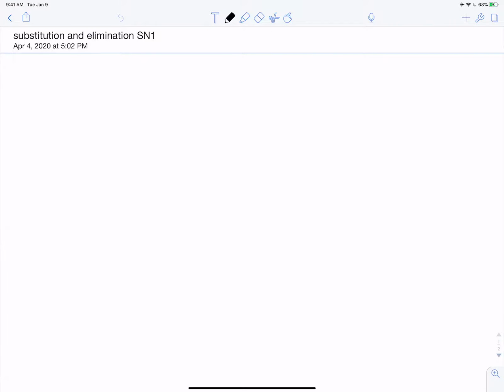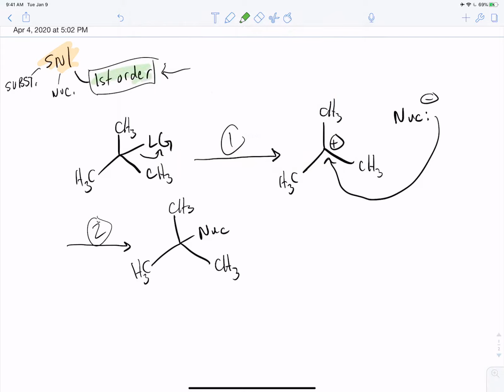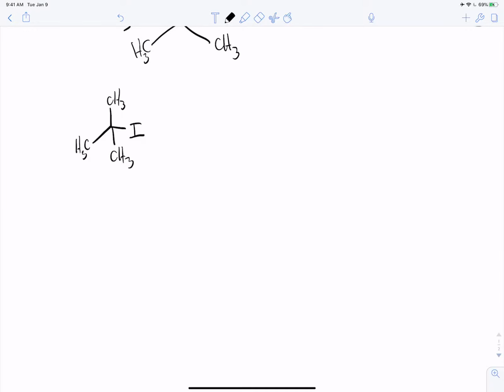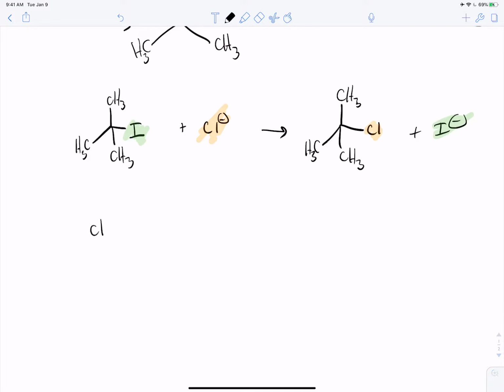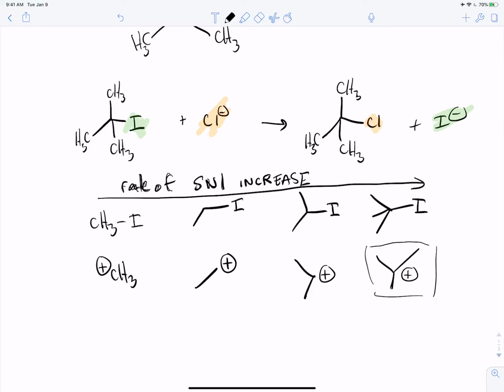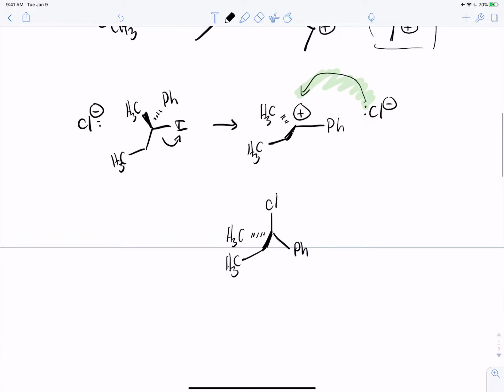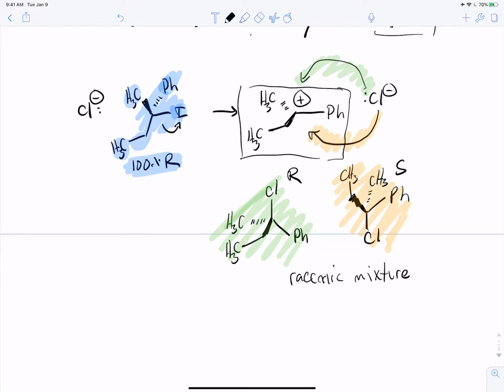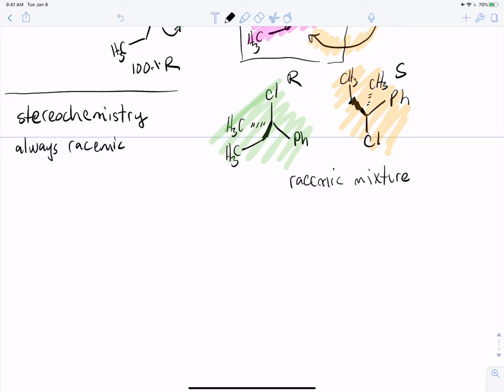substitution and elimination SN1